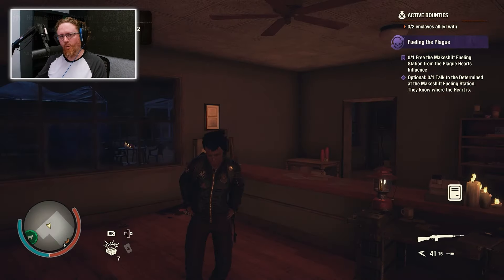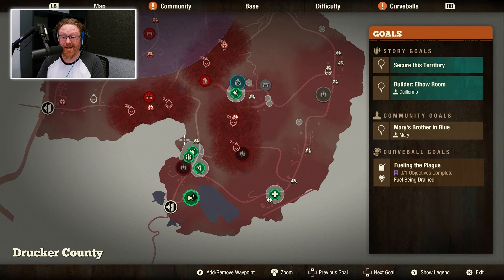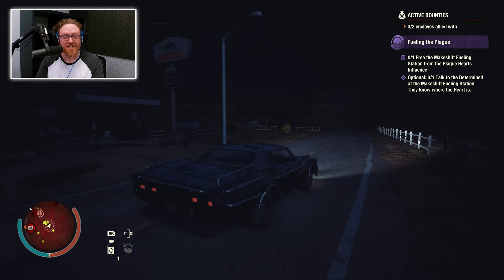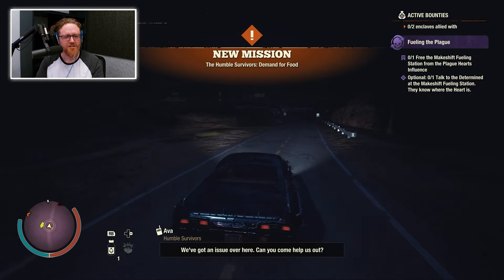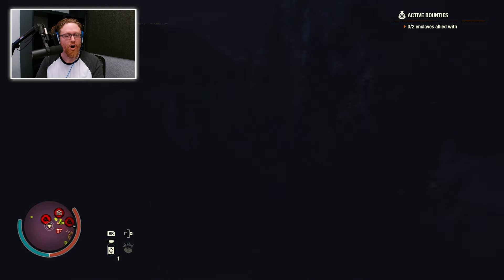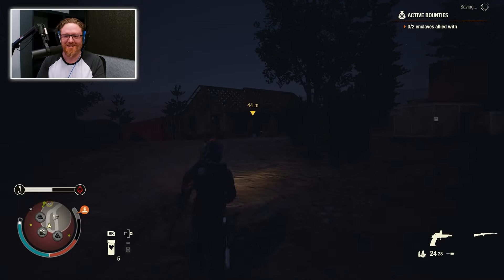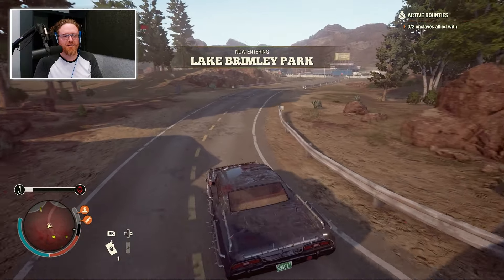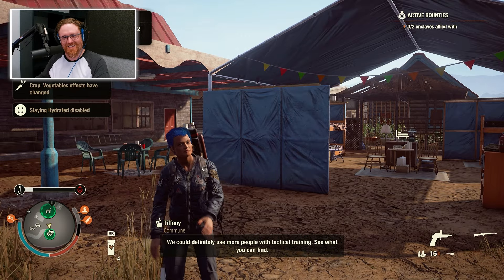Flores vs Ferals — Lethal Builder — State of Decay 2 — Part 15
My old-school Red Talon recruit Flores is my best-equipped soldier to take down Plague Hearts ... but she's got an army of ferals between herself and her goals!